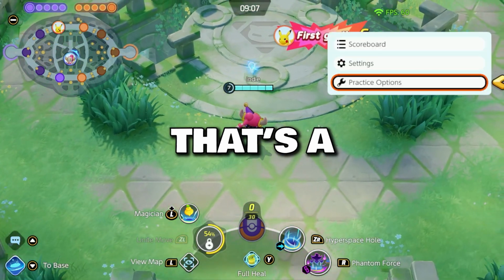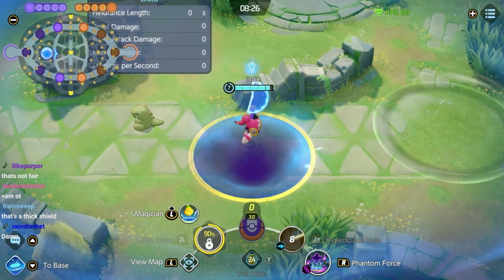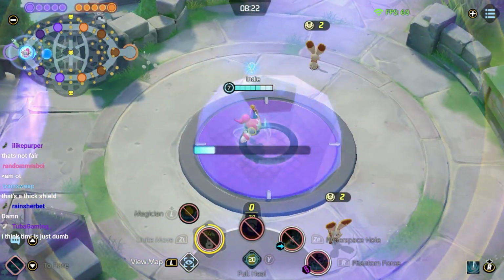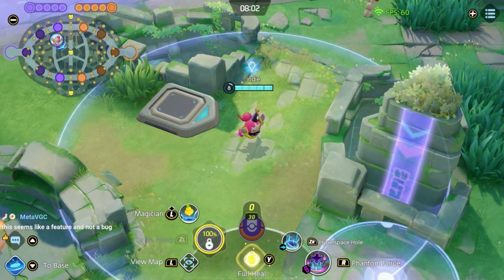EVERY Hoopa Player needs to start doing THIS! | Pokemon UNITE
This trick is really simple to execute and guarantees you the ability to get back into the fight with a massive shield, courtesy of your own base's goal zone!